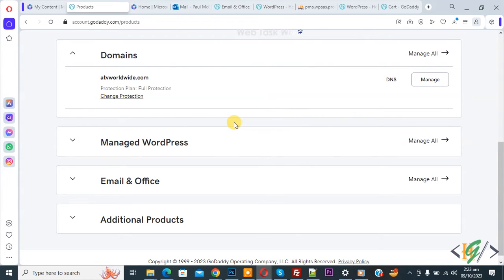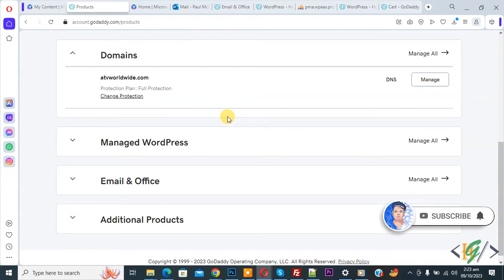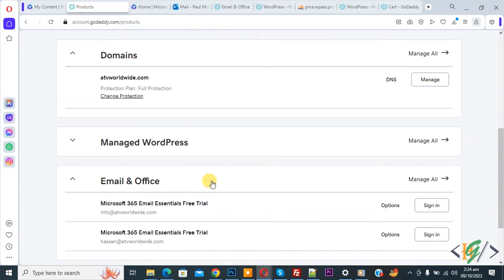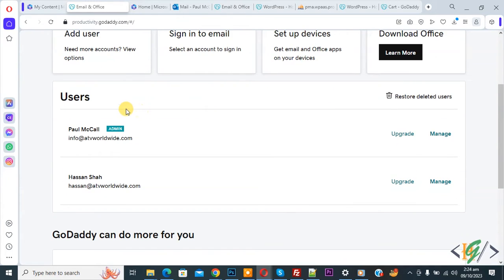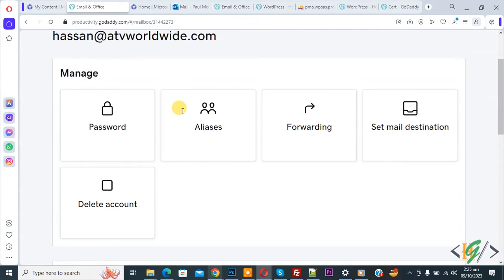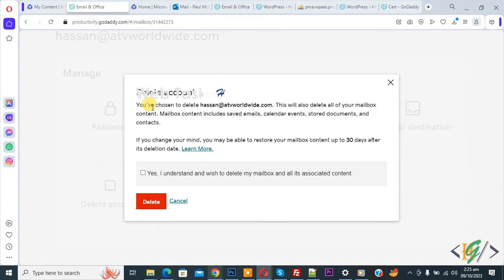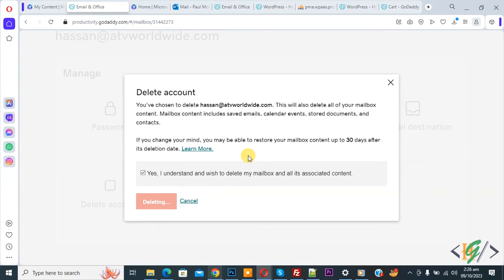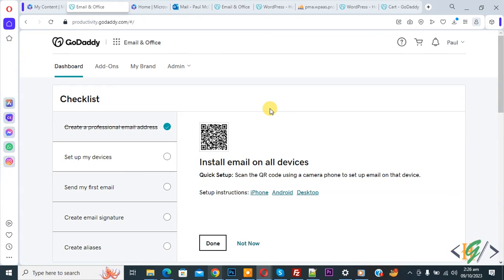How to Delete Email Account in Godaddy Hosting | Email & Office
In this godaddy tutorial for beginners you will learn how to remove emails account in godaddy hosting using email & office setting. So click on manage all and then click on user update and then you can delete email accounts in godaddy.